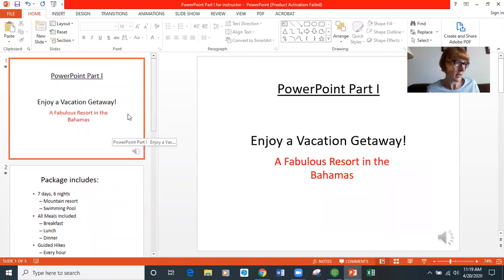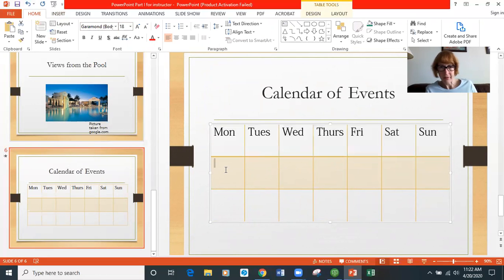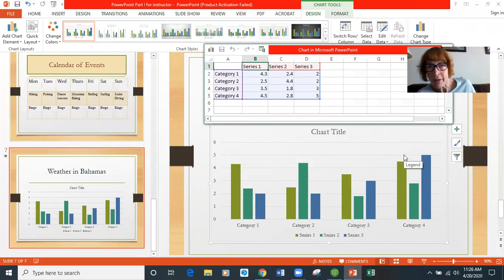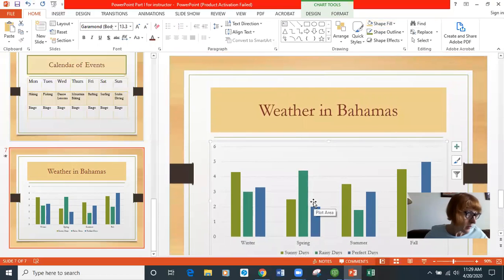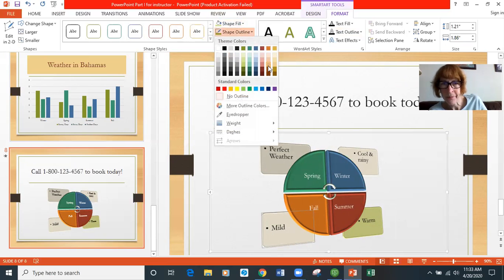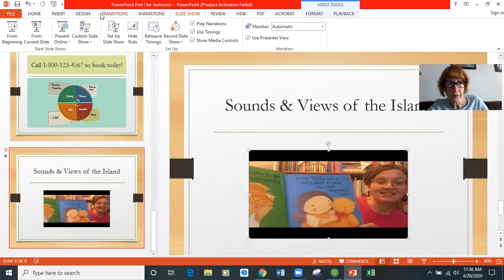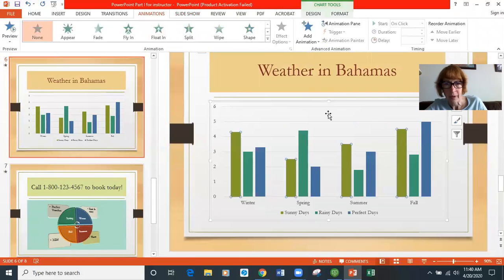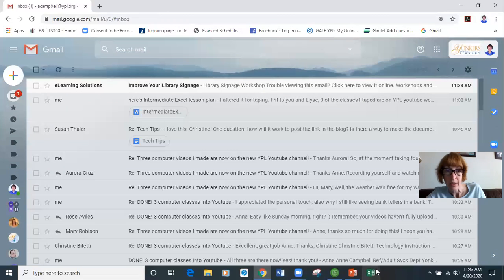Introduction to PowerPoint Part II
Continuation of PowerPoint Part I class – Learn how to add graphics, sound, animation, and transitions. MUST TAKE POWERPOINT PART I FIRST.